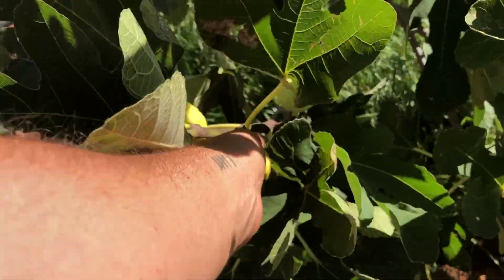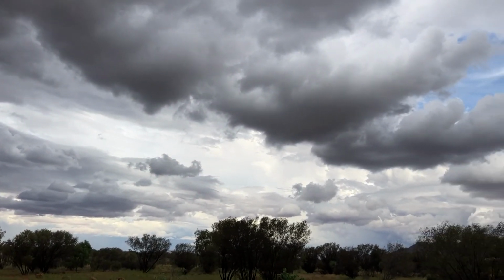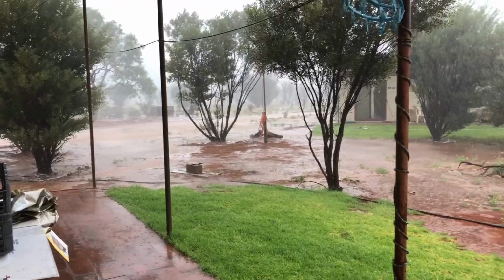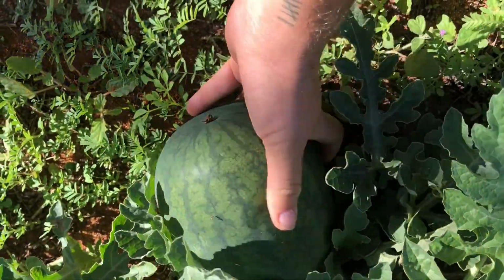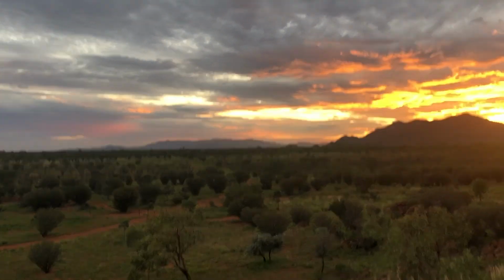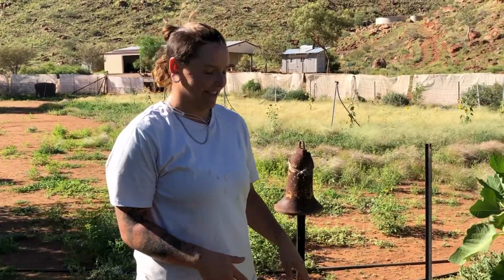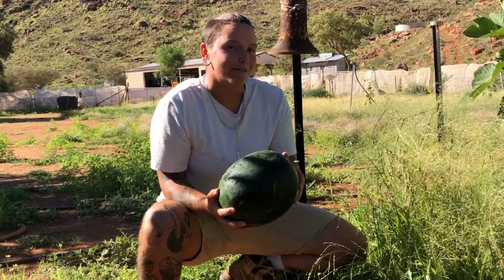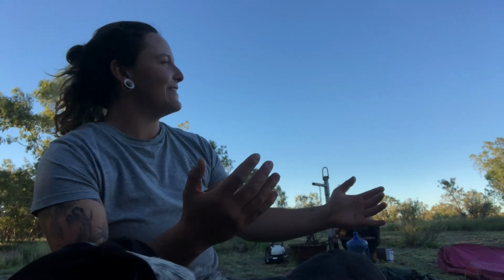Growing watermelons in the desert // Episode 3: Watermelons, Flies & Skies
In this weeks diary entry, I share with you some of the footage taken over the Summer here in the desert. Showcasing the stages of a watermelon in the garden, the spectacular sky displays, a swim in a not so dry creek bed after some rain and of course not to mention, more FLIES.